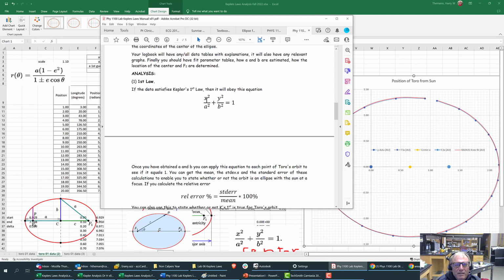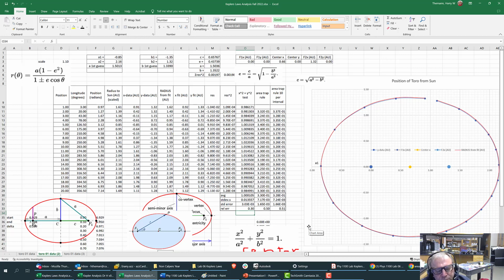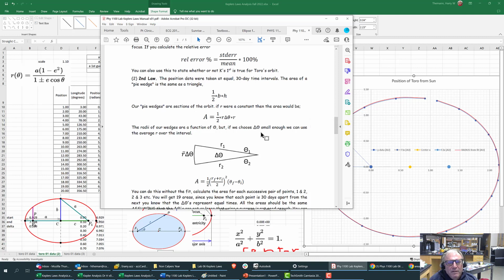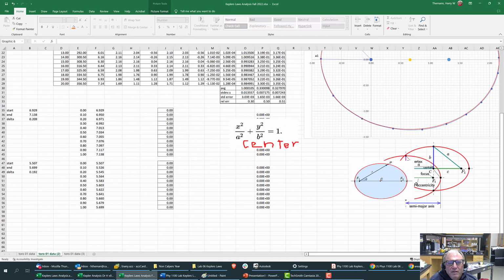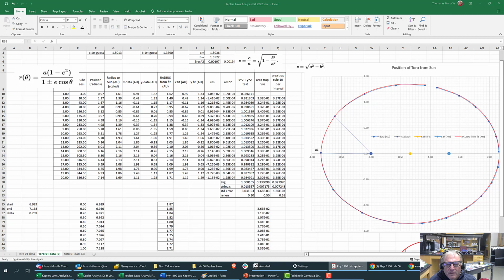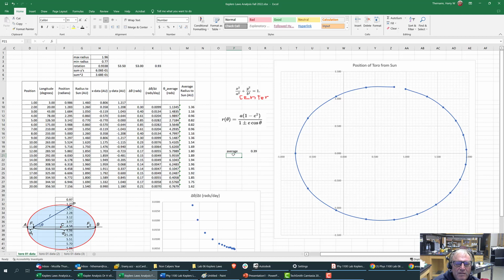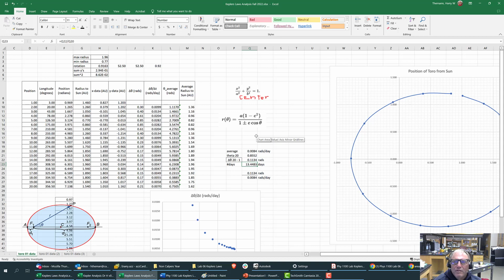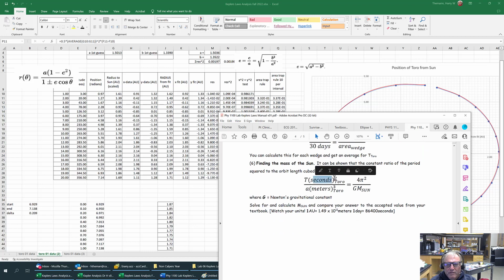Phys 1100 Kepler Analysis